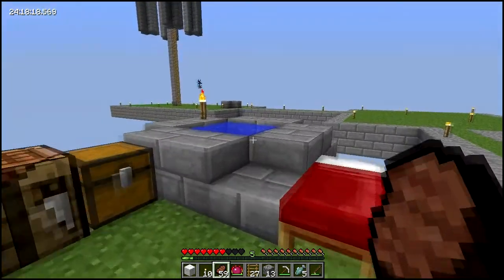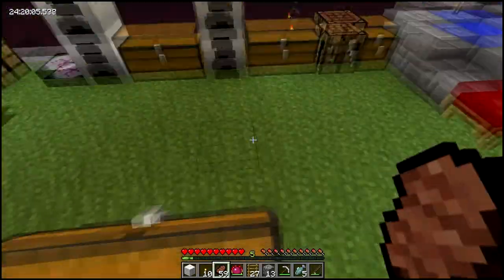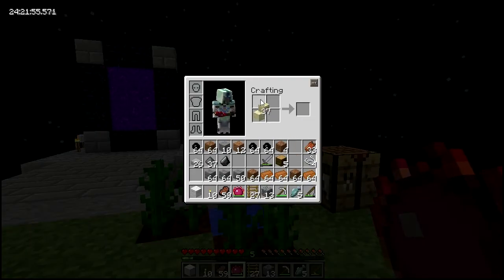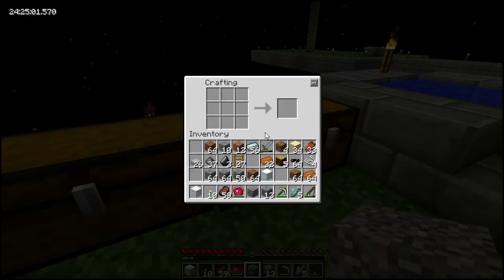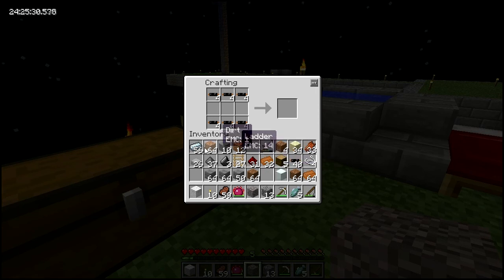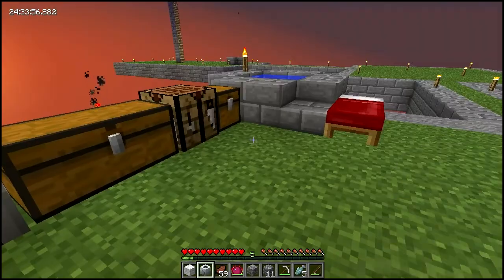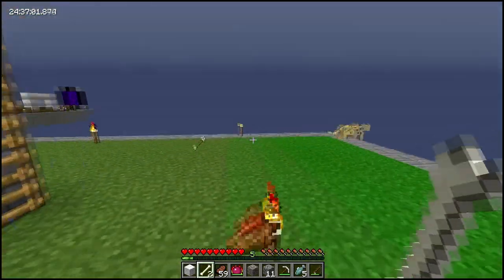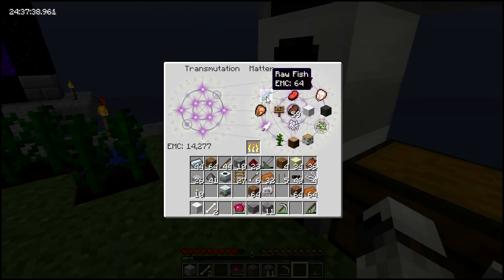Ander Plays: Slowpoke's FTB Insanity - Episode 7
Ander pokes around in Slowpoke's FTB (Feed the Best) custom map, a pleasant puzzler cross between Vech's CTM and Skyblock survival. Who knows what lies within...